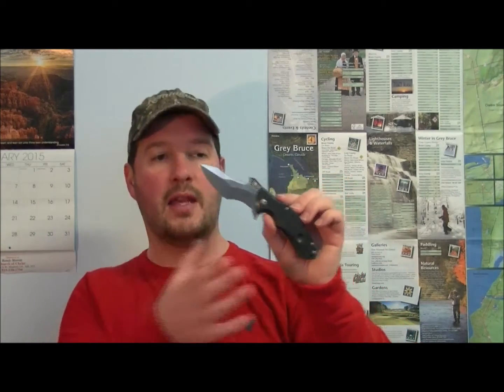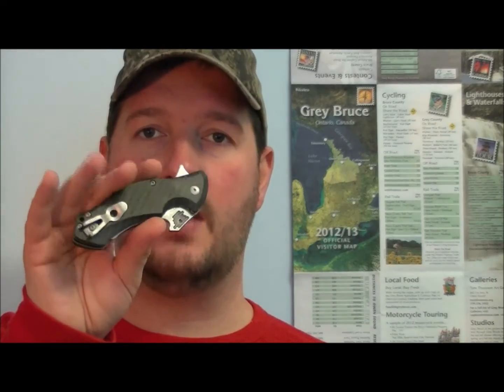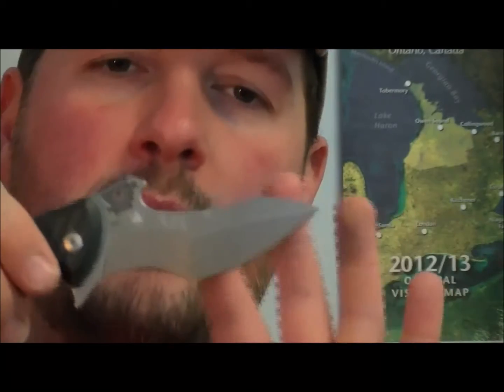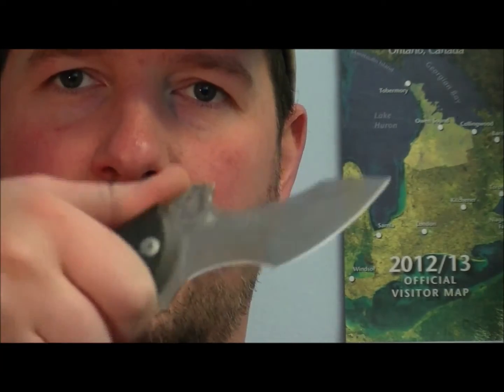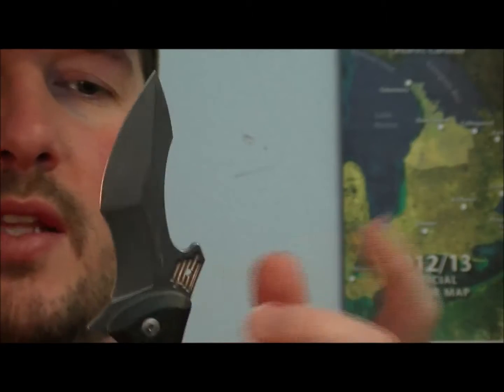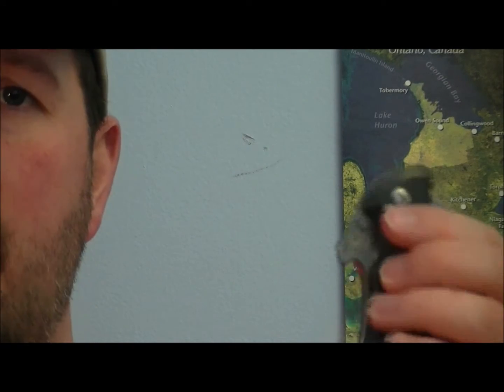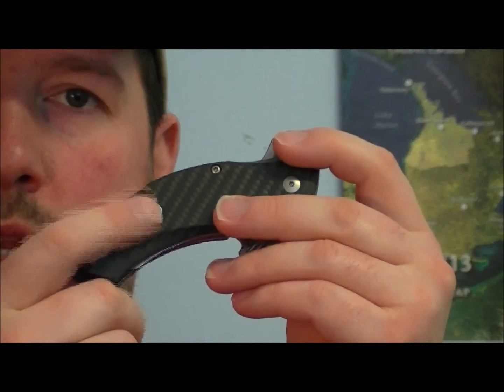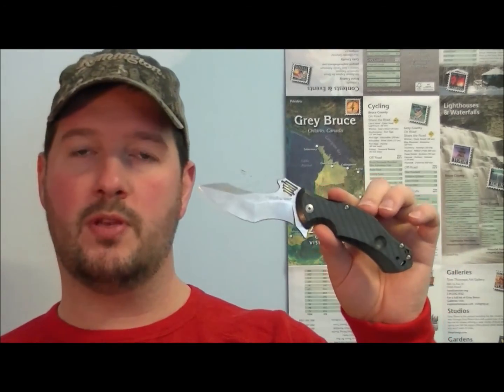Viper Maga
Very cool high end carry blade, good size nice high end materials love this knife